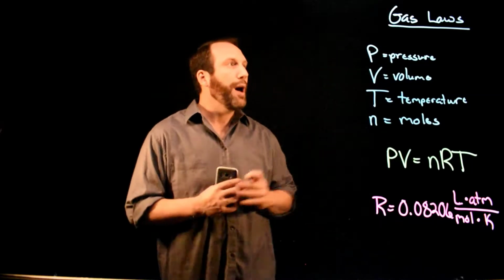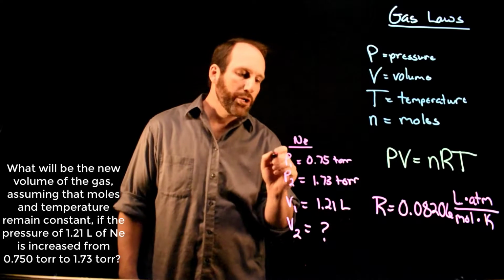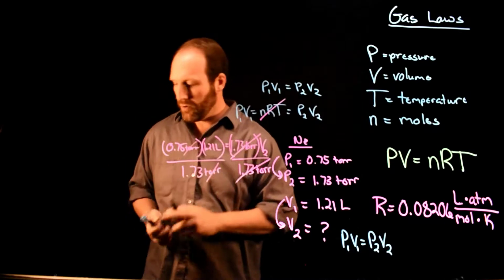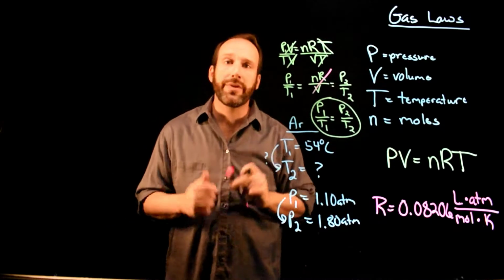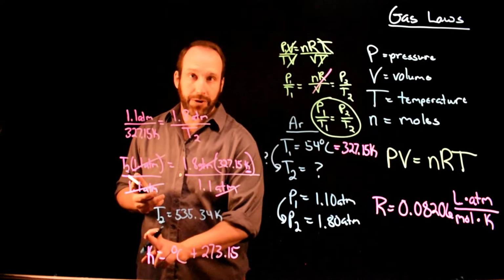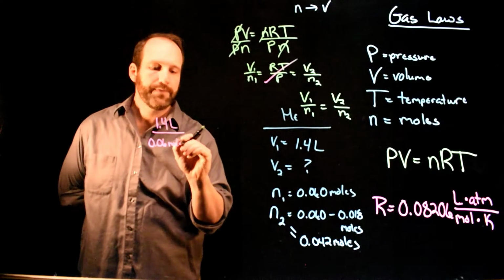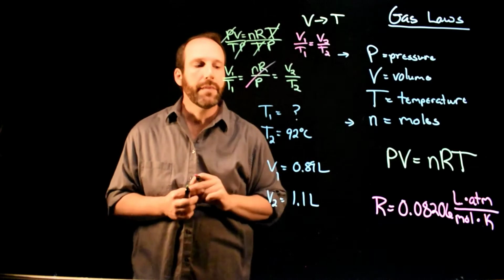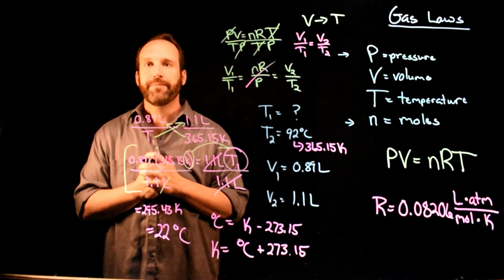Gas Law Practice Problems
In this video we'll cover using Gas Laws such as Boyle's Law, Avagadro's Law, etc. If you want to try the practice problems on your own first, you can access them